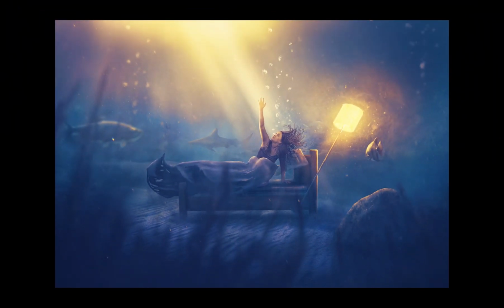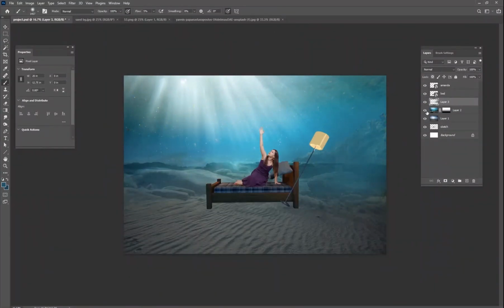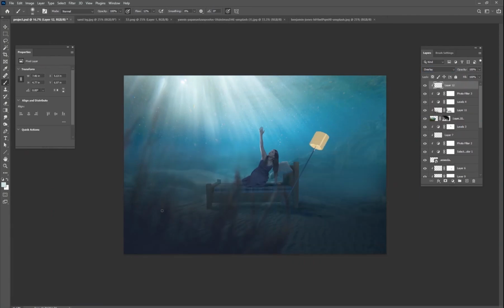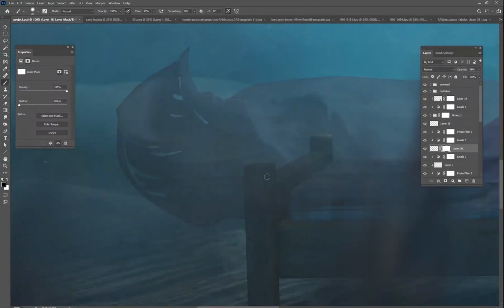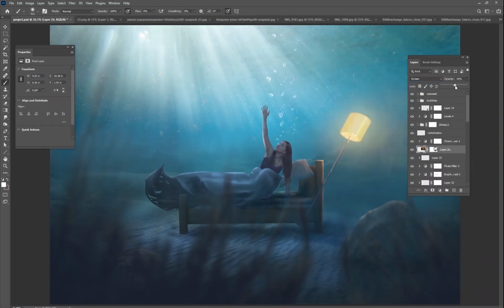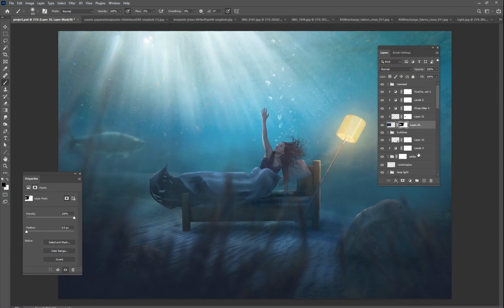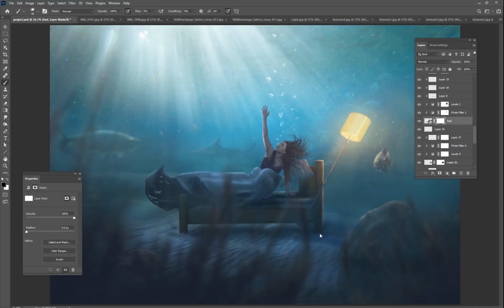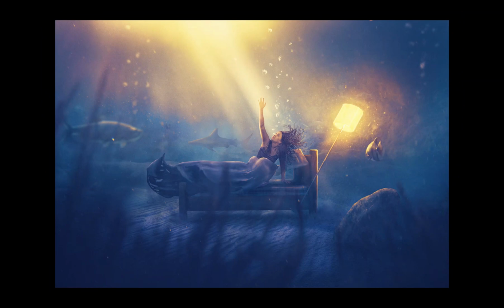Behind The Scenes - Underwater